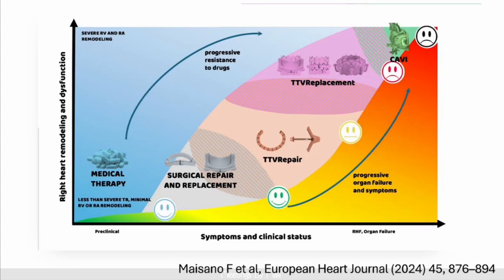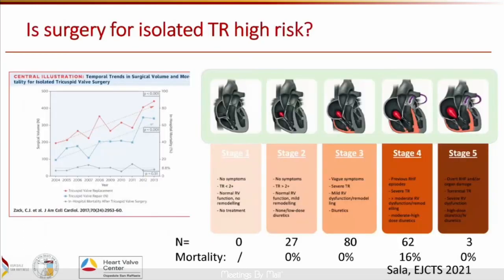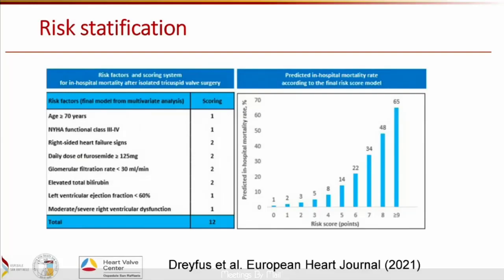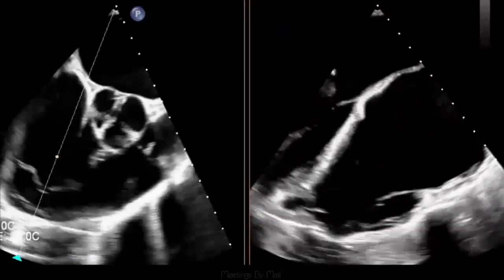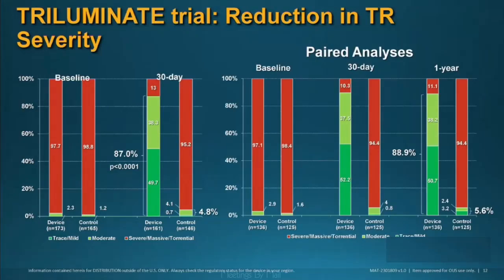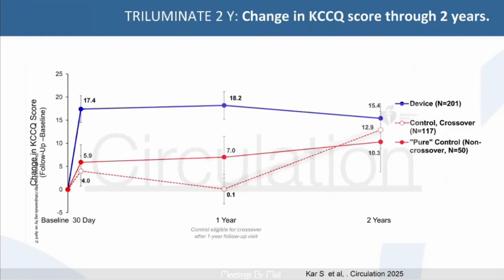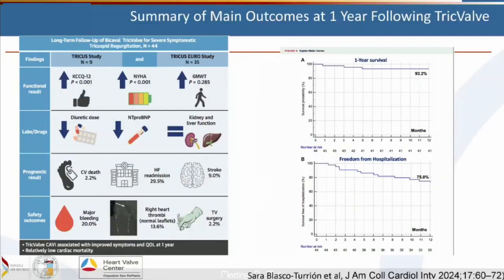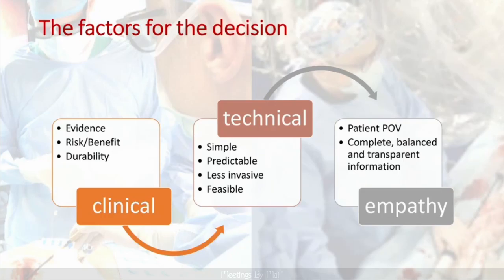Surgical and Transcatheter Intervention for Tricuspid Valve Disease Update Medstudylab.com